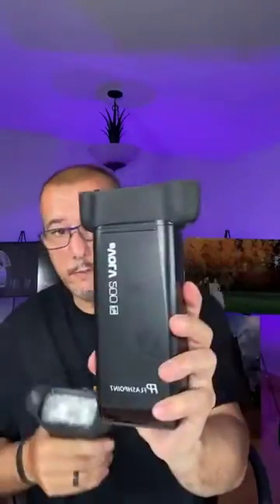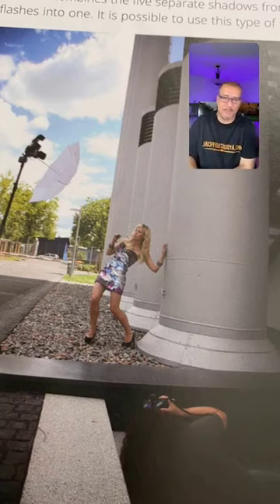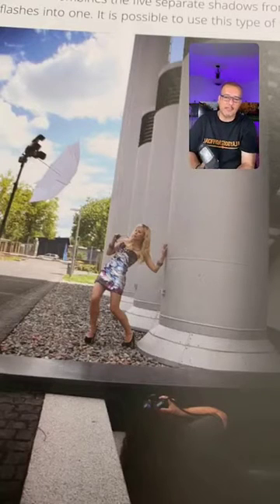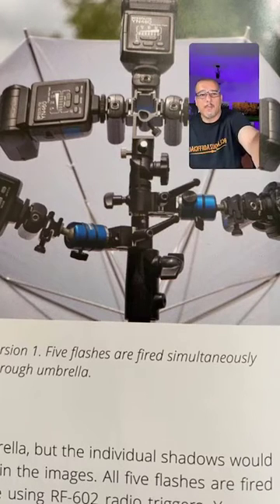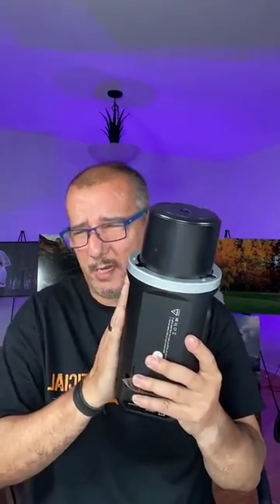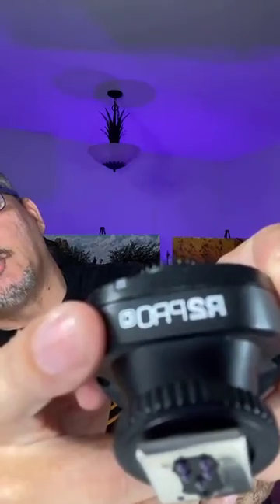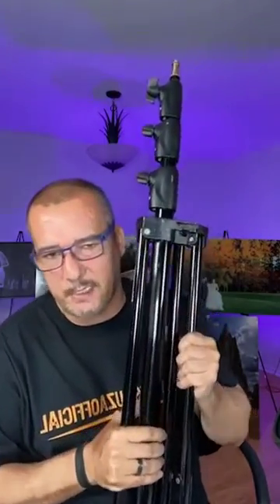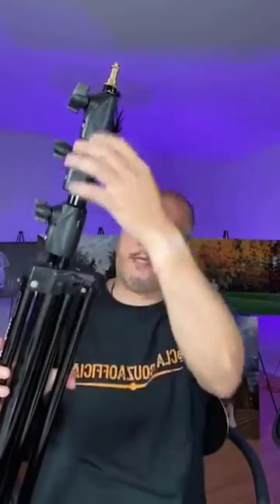Flash photography for beginners - What do you need to get started with flash photography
With a vast number of options on the market today for flashes, which one to buy? Where do I get started? This video will guide you through the process and help you to make smart choices that will save you money and show you how to buy the right gear that will last you a long time.
If you like this video, follow our IG @claysouzaofficial for daily FREE flash photography tips and tricks.